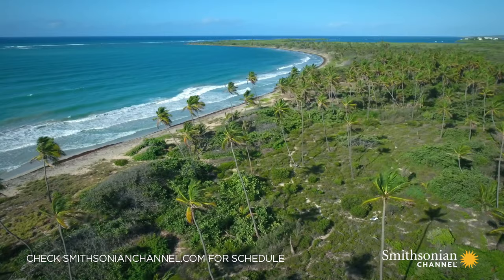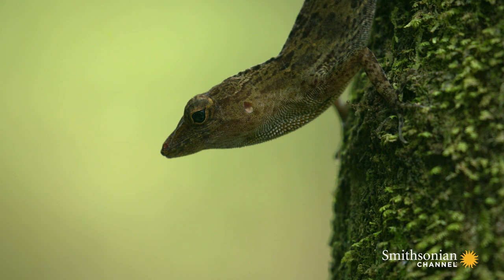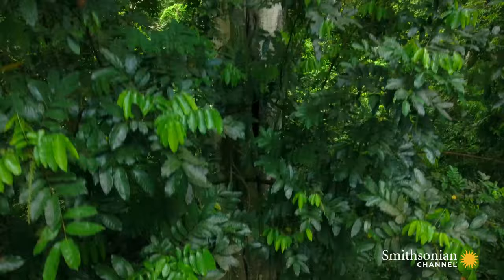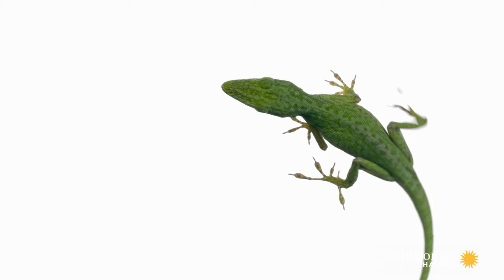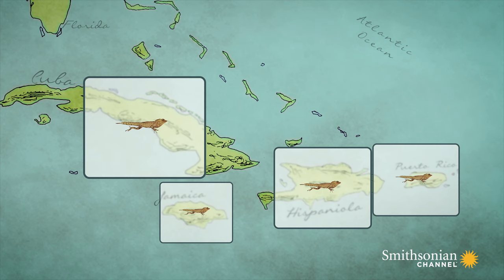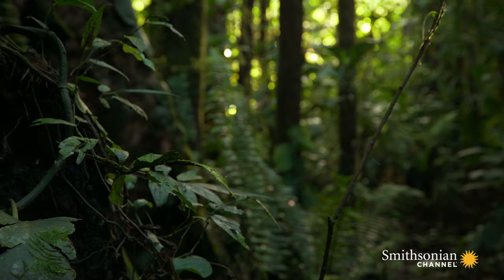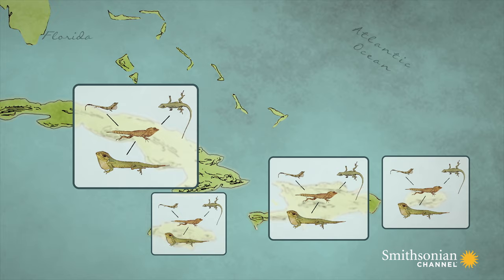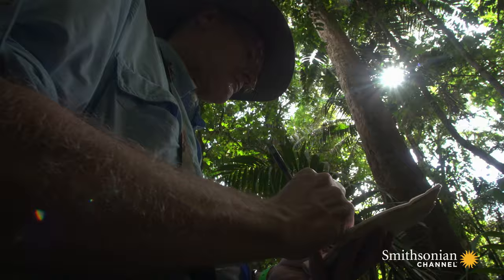How Lizards are Turning Our Knowledge of Evolution Upside Down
Lizard biologists in the Caribbean have observed a fascinating phenomenon: different lizard species across different islands appear to share specific physical traits. But how, if they've never been in contact?